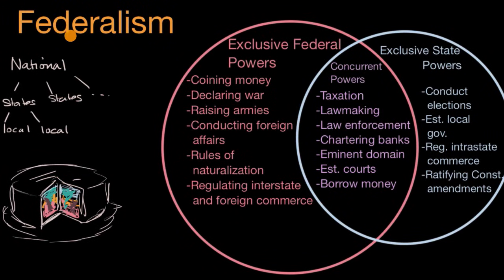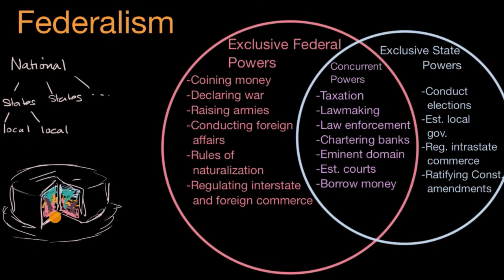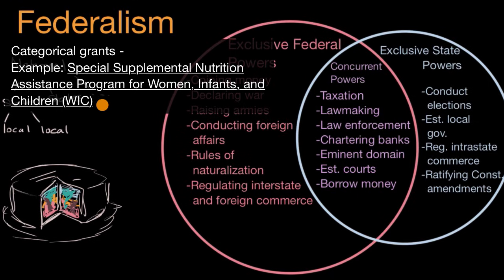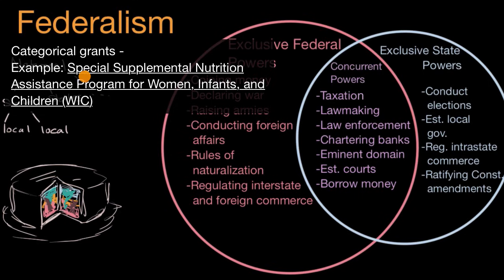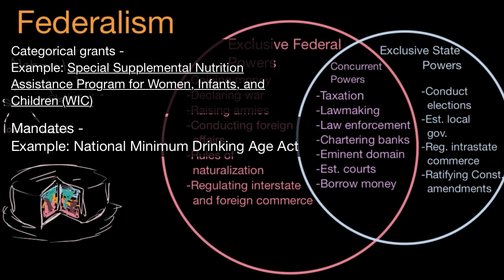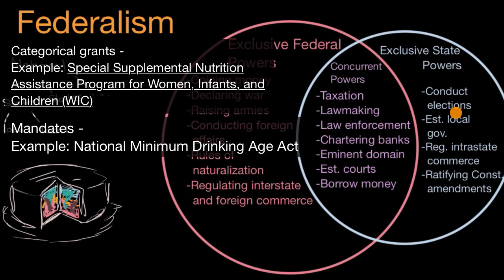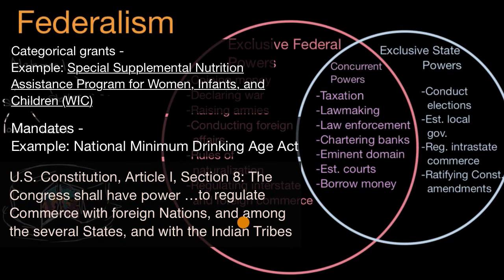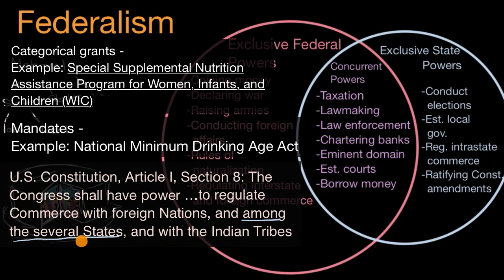Categorical grants, mandates, and the Commerce Clause | US government and civics | Khan Academy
Courses on Khan Academy are always 100% free. Start practicing—and saving your progress—now

How categorical grants, mandates, and the Commerce Clause have been used to expand federal power over state affairs.